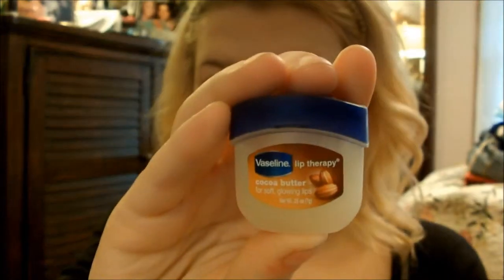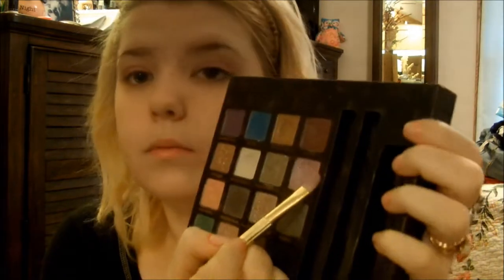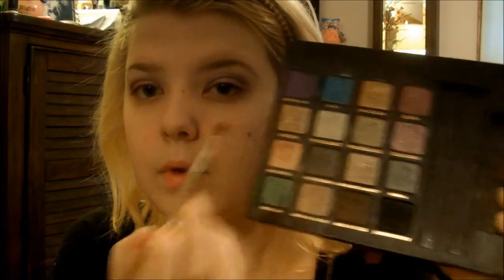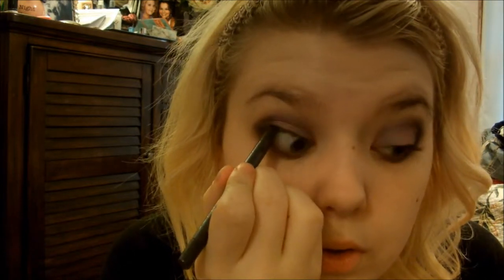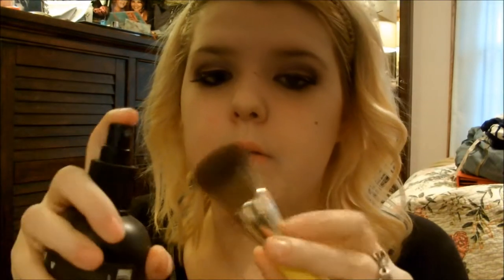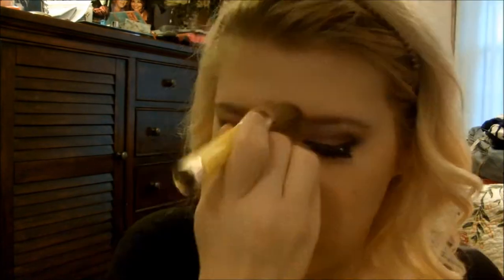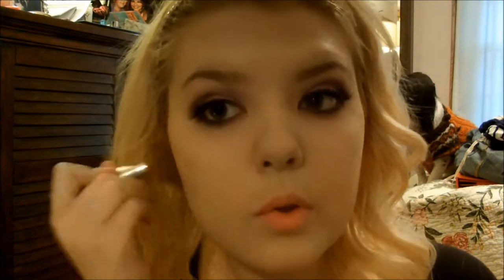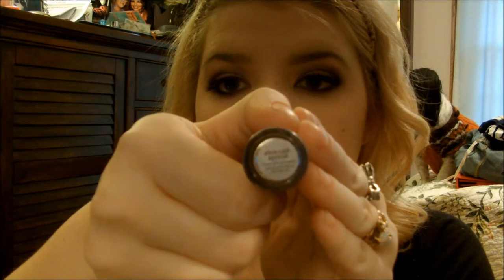GRWM Radiant Orchid Tutorial